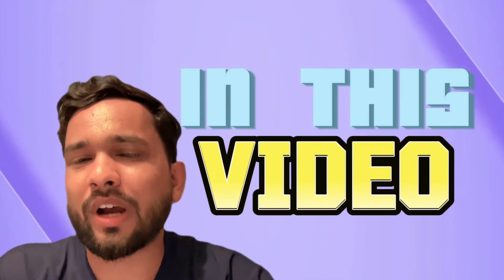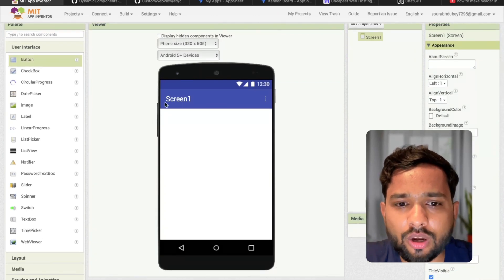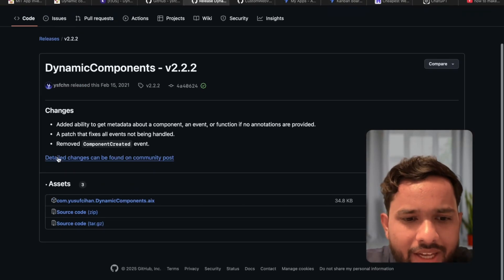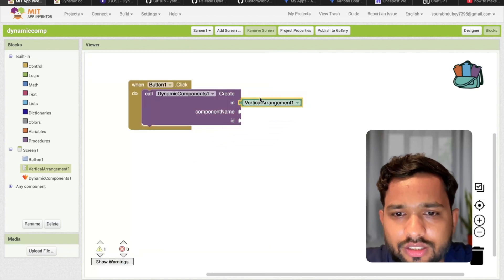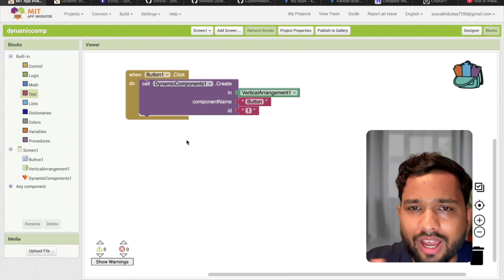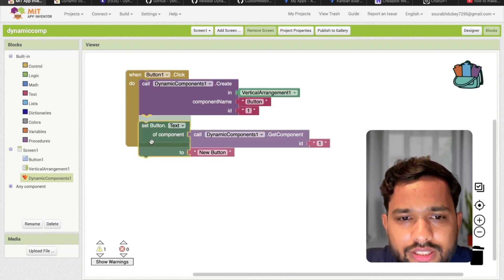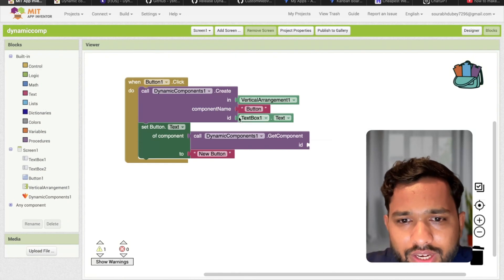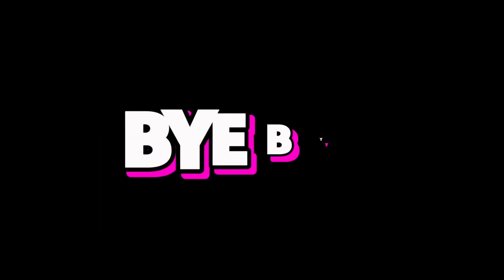MIT App Inventor Dynamic Components | Create Apps Without Repeating Blocks!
Learn how to use Dynamic Components in MIT App Inventor to create powerful, efficient apps without repeating blocks again and again! In this video, I’ll show you how to dynamically generate buttons, labels, layouts, and more — all with a clean and simple approach.

✅ What you’ll learn:

What are dynamic components
How to create them using extensions
Real-life examples of dynamic UI
Tips to make your app faster and cleaner

📱 Whether you're building a quiz app, to-do list, or any project that needs repeating elements, dynamic components will save you time and effort.